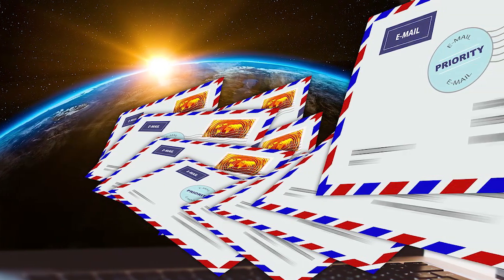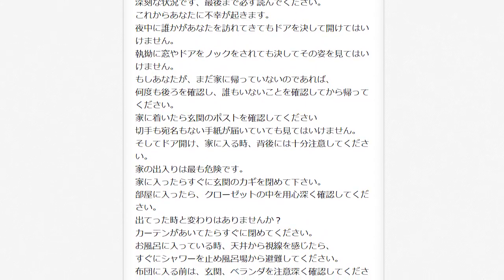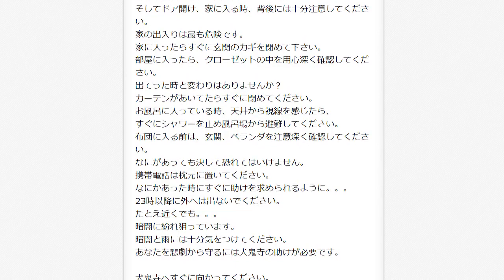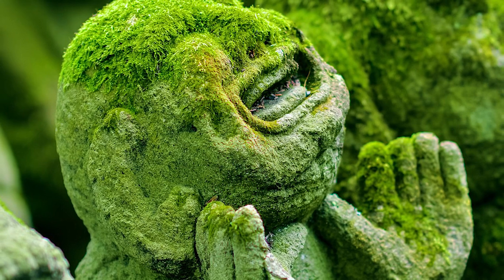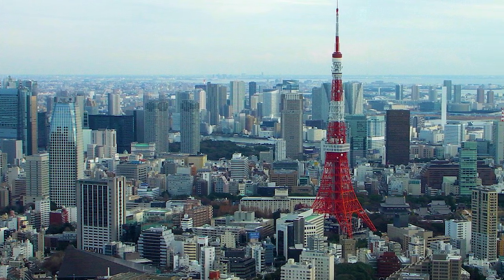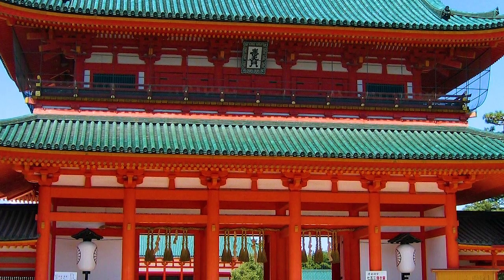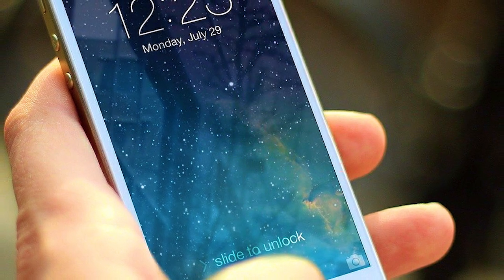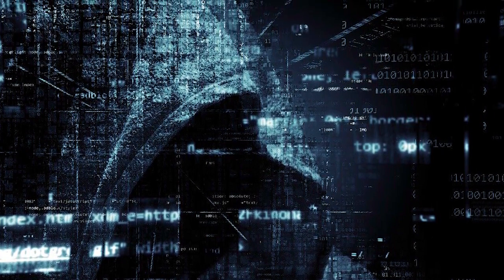Internet Mysteries: Inuki Temple Spam Mail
KAIHAN: BIZARRE CRIMES THAT SHOOK JAPAN OUT NOW

In 2012, people started receiving strange spam messages to their phones warning them that something was after them and they needed to visit "Inuki Temple" for cleansing. What was going on?